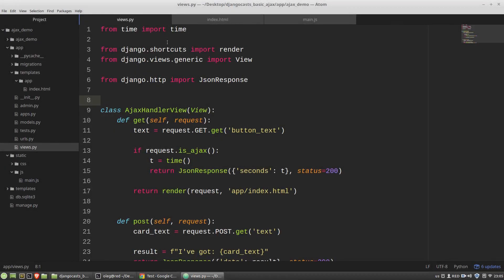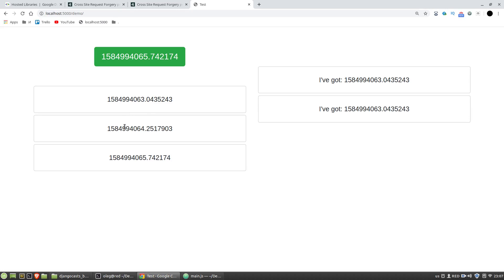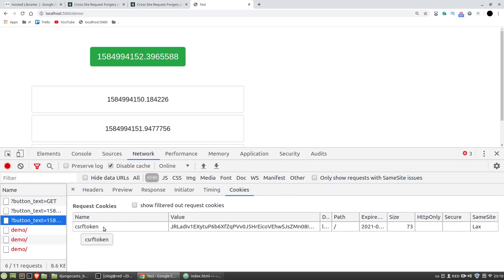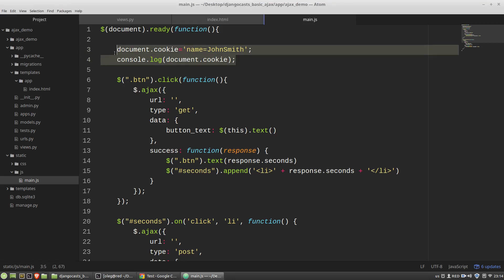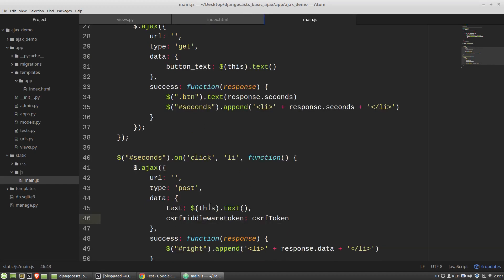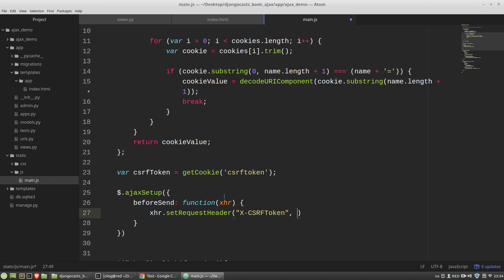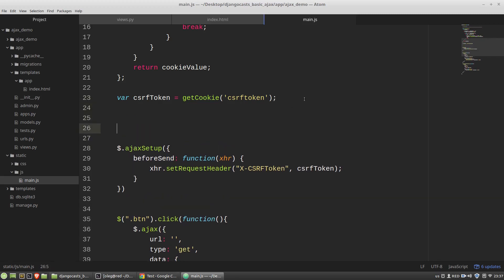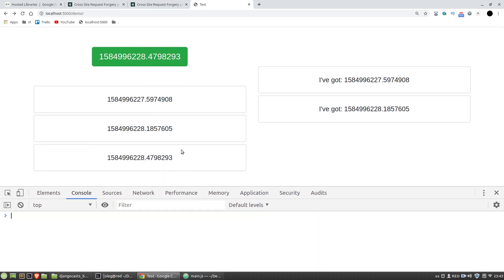Django CSRF Token Tutorial: Getting CSRF token from CSRF Cookies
This Django CSRF Token Tutorial is about how to get a Django CSRF token from CSRF Cookies.
This way of getting csrf tokens is very handy when you need to use some JS framework to make AJAX requests to Django backend.

Why do we need to use Django CSRF tokens? We need to use CSRF tokens, because POST, PUT and DELETE http methods are considered as 'unsafe'. Without using of CSRF Tokens with Django, an attacker can use any client to make a harmful request to your website, and this request will be considered as legit.

So this Django CSRF Token tutorial is about how to get Django CSRF token from CSRF Cookies for using with AJAX calls. And also how to send Django CSRF Token in an AJAX request headers to your Django app.

✴️✴️✴️ TODO Projects ✴️✴️✴️

Red Eyed Coder Club (RED) channel is the best place to learn Python programming and Django development: